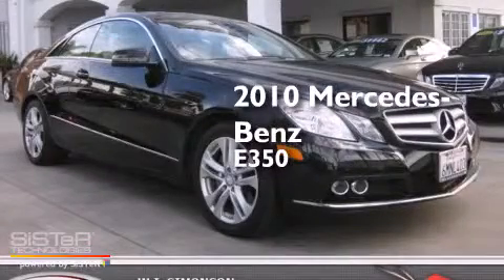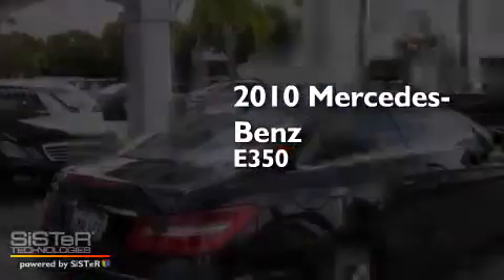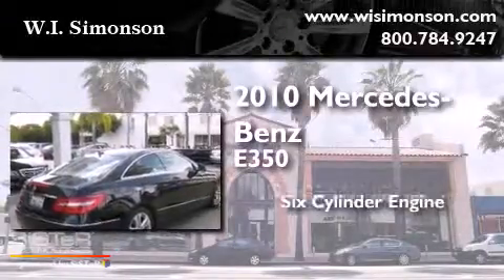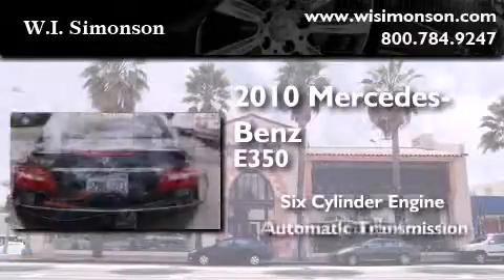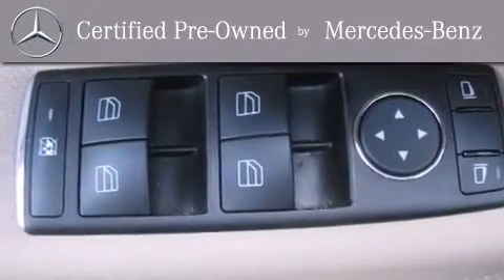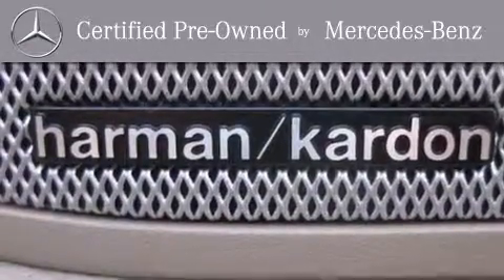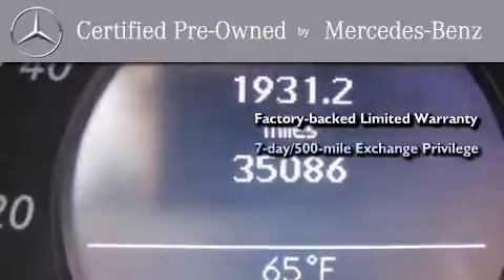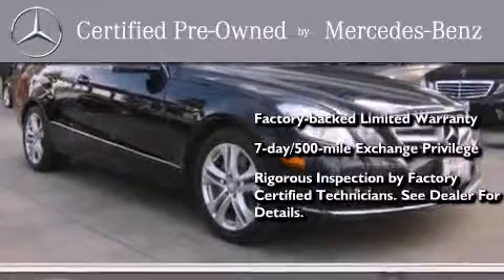2010 Mercedes-Benz E350 (2dr Cpe E350 RWD) Santa Monica CA 9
We have been honored to serve the Santa Monica CA area , we promise that your experience at our dealership will exceed your expectations ! Year : 2010 Make : Mercedes-Benz Model : E350 Engine : 3.5L V-6 cyl Trans . : Automatic Exterior : Black Miles : 35,080 Interior : Beige Stock : LAF043316 W.I. Simonson 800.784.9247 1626 Wilshire Blvd Santa Monica , CA 90403